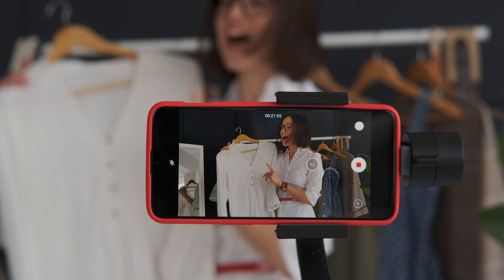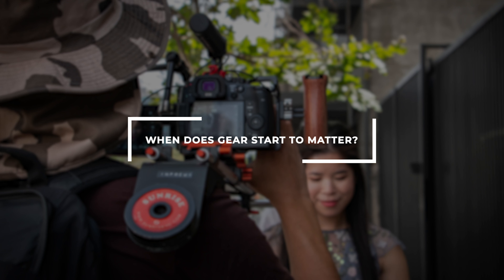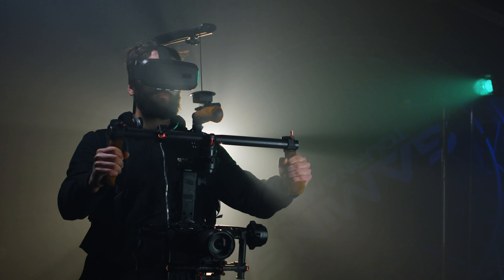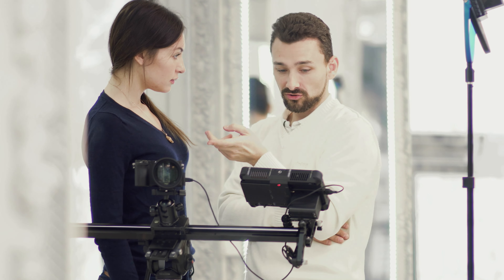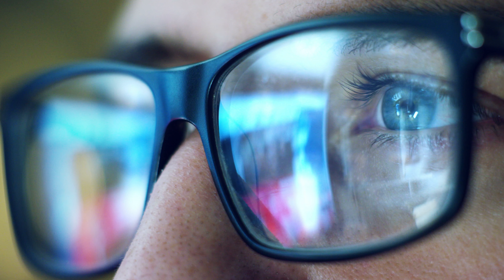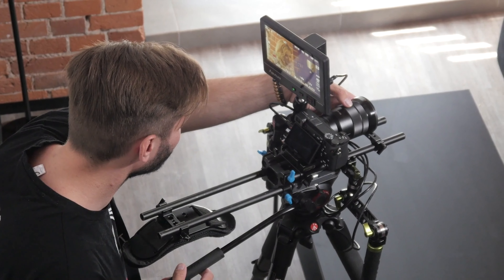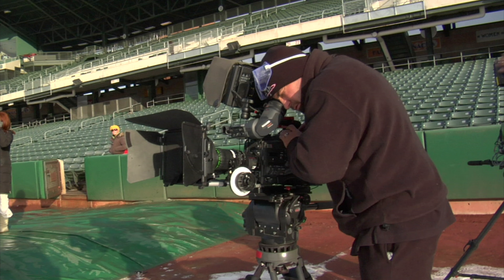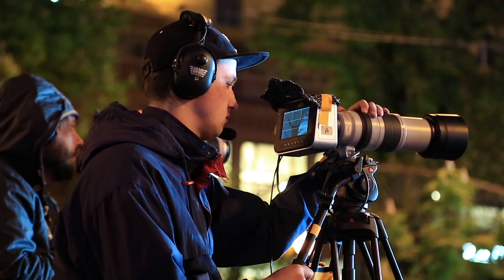When Does Your Film Equipment Matter?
Looking for a low cost way to bring in new clients to your video company?